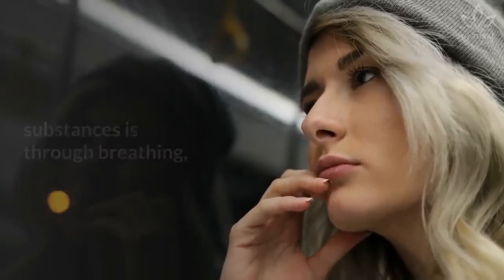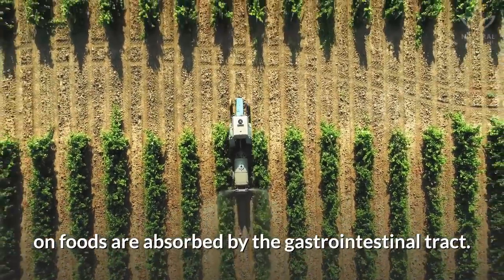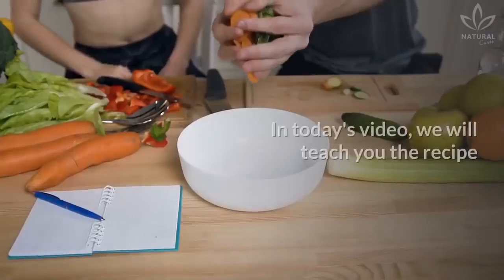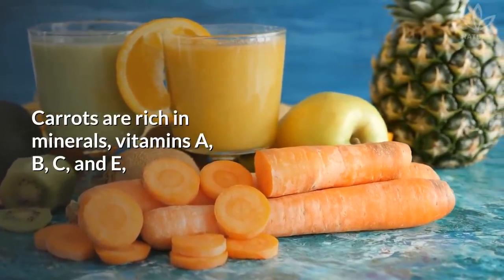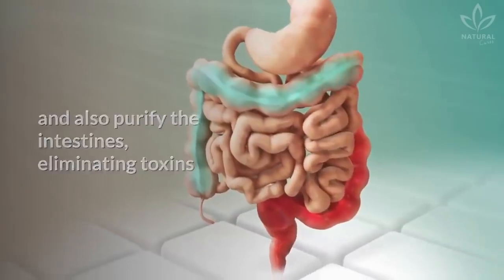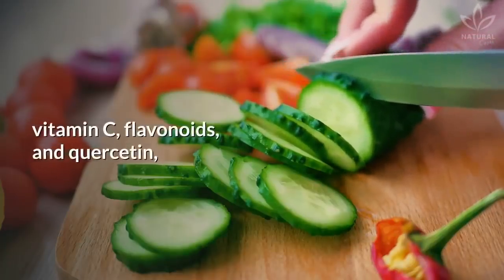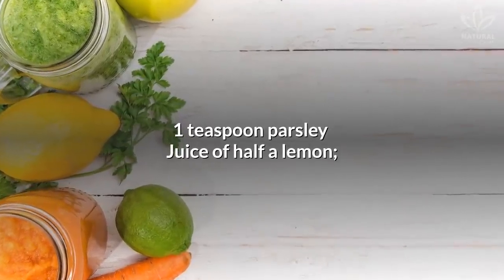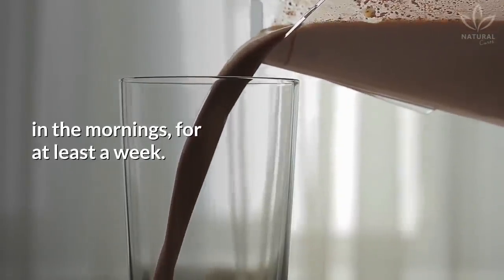Strengthen Your Liver and Kidneys With This Powerful Smoothie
Much is talked about detox diets and recipes. However, not everybody knows exactly how they can help their bodies.

Detoxication is any process done in the body that aims to eliminate or reduce the activity  of chemical substances or molecules strange to the body.

The main form of contact with these substances is through breathing, as is the case when we inhale the smoke of cars and cigarettes, through the skin, by makeup, and through eating, where chemical compounds, such as agrochemicals and pesticides found on foods are absorbed by the gastrointestinal tract.

The body has a sophisticated way to eliminate these toxins, which involves the liver, kidneys, digestive system, skin, and lungs.

However, because of the modern way of life, sometimes this function has its capacity reduced.

So it is necessary to stimulate the natural capacity of eliminating undesirable and useless substances by using juices that combine powerful ingredients.

In today's video, we will teach you the recipe of a powerful detox juice that uses carrot and cucumber and can strengthen organs such as the kidneys and liver, responsible for the function of filtrating and eliminating harmful substances from the body.

But, what do these two ingredients have that is so special?

Carrots are rich in minerals, vitamins A, B, C, and E, and potent antioxidants that improve lung, kidney and liver function, and also help prevent different types of cancer.

Another benefit that carrots offer is that they help treat constipation, prevent stone formation in the kidneys, and also purify the intestines, eliminating toxins and helping the correct absorption of nutrients.

When we eat it raw, it gives us the necessary enzymes to regulate the digestive system.

Cucumber is an excellent food for the liver, being considered one of the best natural diuretics. It also fights liver fat and other inflammatory actions.

Because it contains beta carotene, vitamin C, flavonoids, and quercetin, cucumbers protect us against many chronic diseases.

Its soluble fibers promote liver health, besides helping clean the intestine and making us feel more satiated.

Do you want to try it? Learn how to make it!

So, did you like this recipe? Make this juice and tell us what you think!